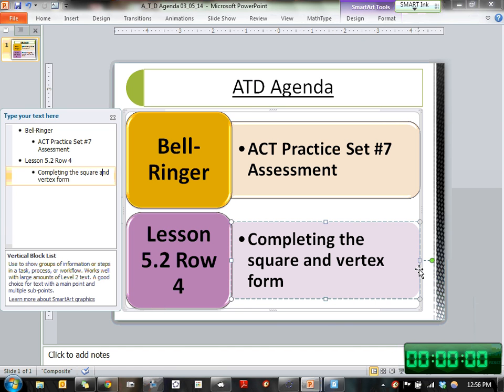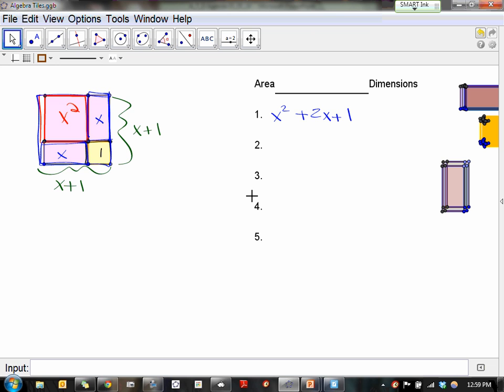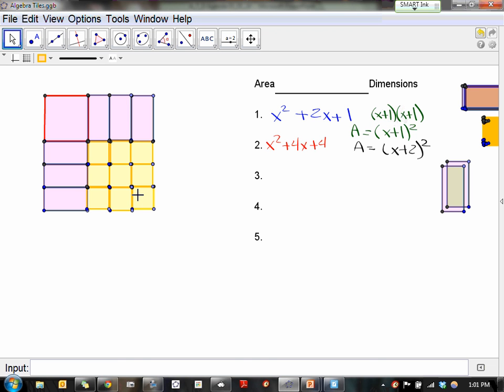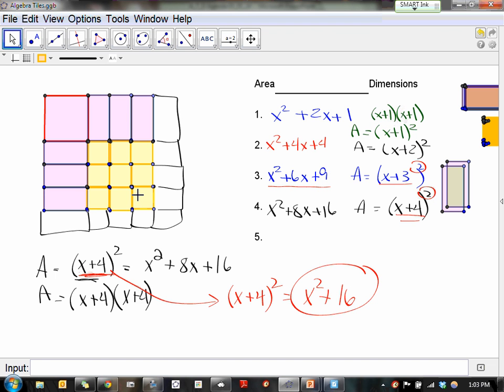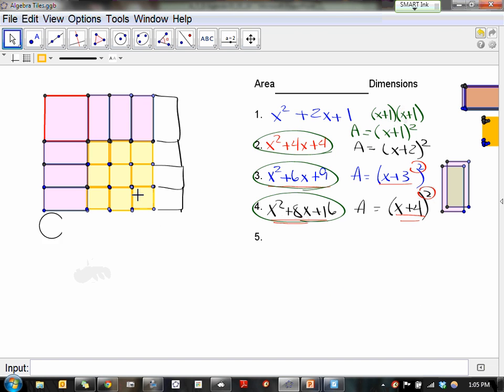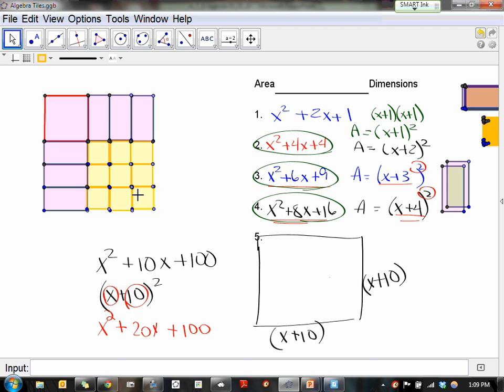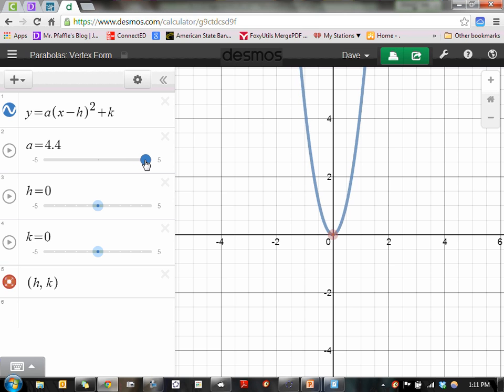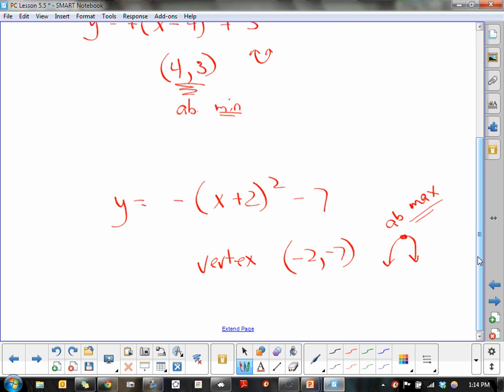ATD 3 6 14 Lesson